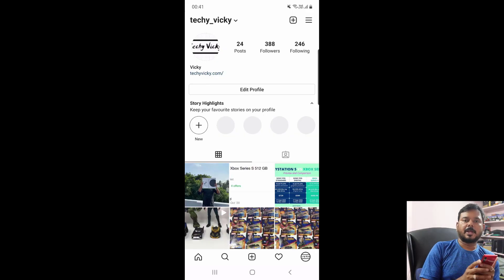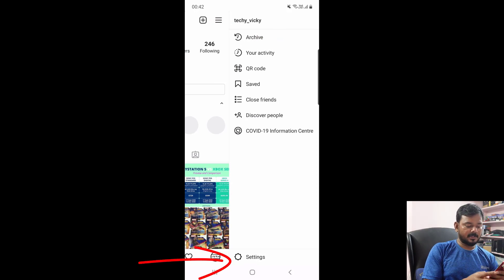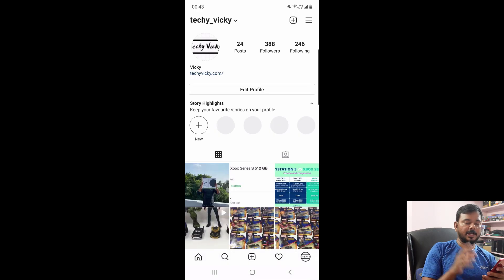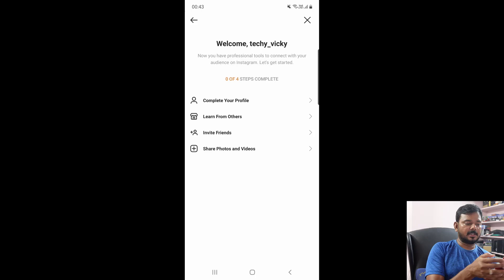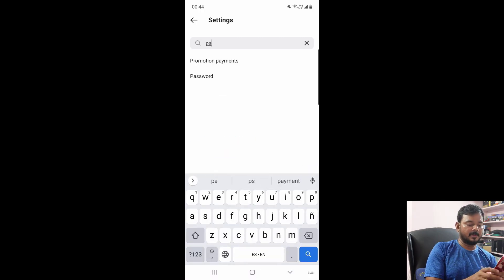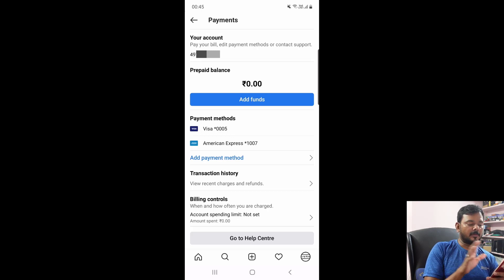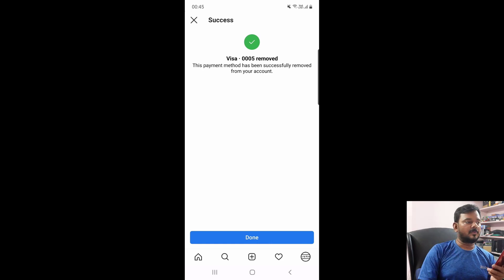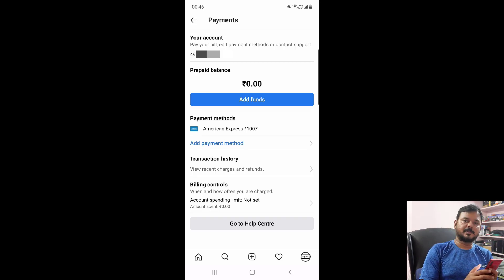How to Remove Debit Card / Credit Card details from Instagram in Android Mobile?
Hi Friends, in this video, i am explaining that how to remove credit card or debit card details from Instagram in android mobile.